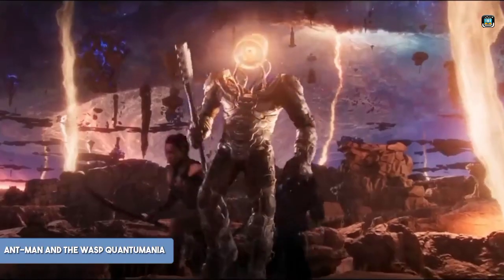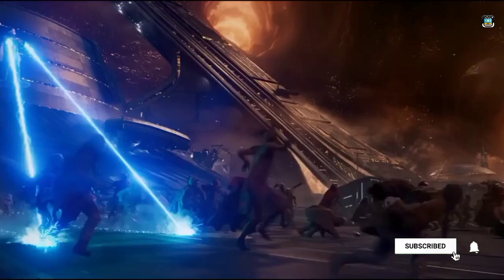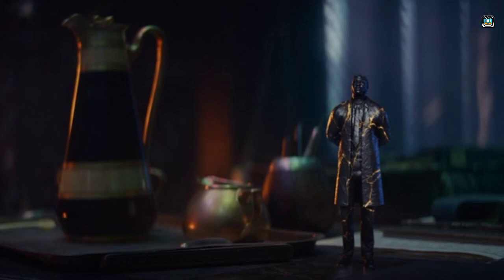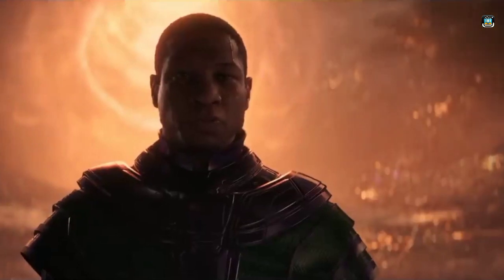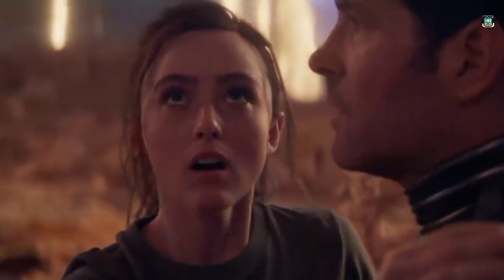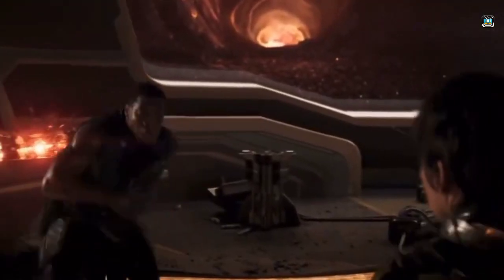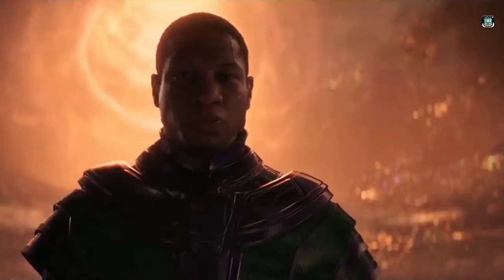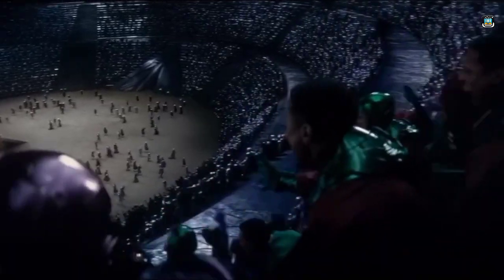Prepare for Loki Season 2: The 9 Must-See MCU Movies & Shows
Loki season 2 continues the God of Mischief's MCU journey after Seven movies, one show, and one key post-credits appearance. Tom Hiddleston's God of Mischief has gone through a long and complex character development since his MCU debut, going from a jealous brother to a powerful villain and ultimately to a selfless hero. Every crime and heroic deed Loki has committed in his extremely long lifespan has informed his motivations ahead of Loki season 2, and his guilt pushes him to protect the entire multiverse from a much bigger threat than him.